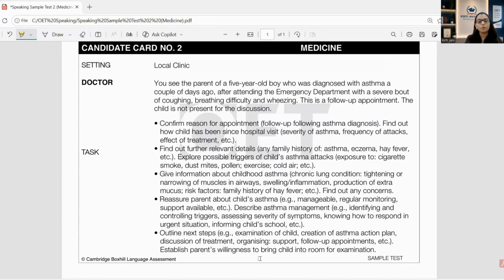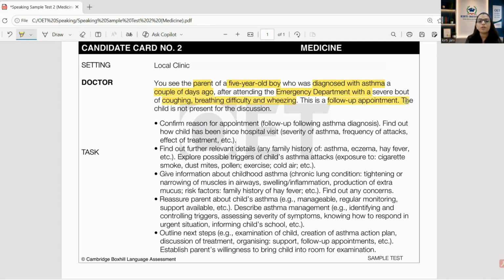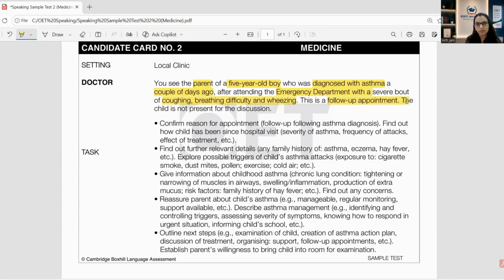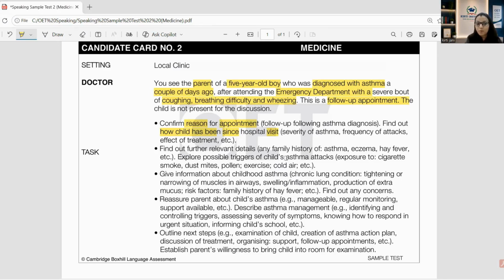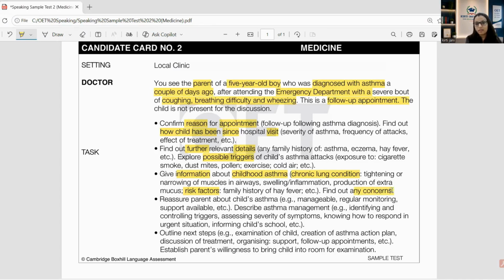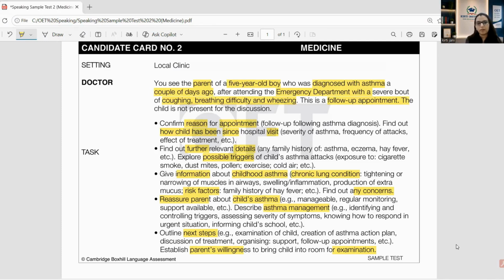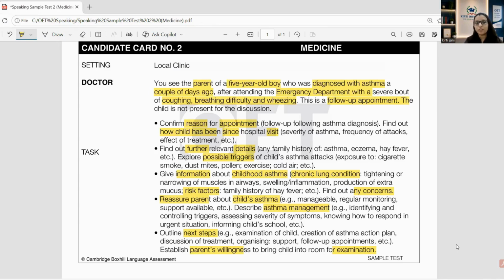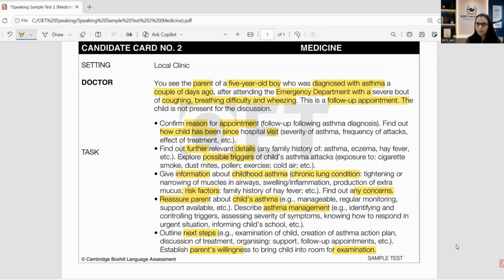OET Speaking Unlocked I Episode 2 The Golden 3 Minutes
Welcome to Episode 2 of the "OET Speaking Unlocked" series by Kirti Institute!

The 3-minute preparation time is one of the most crucial parts of the OET Speaking sub-test. How you utilize these precious minutes can determine the success of your role play.

In this video, you will learn exactly how to make the most of your preparation time and approach the role play with confidence.

📌 In this episode, we cover:
✅ How to read the role play card effectively
✅ How to identify and highlight the keywords
✅ What questions can be asked to the interlocutor during the preparation time
✅ How to prepare strategically before the role play begins

🎯 By the end of this lesson, you will be able to:
• Analyze any role play card confidently
• Identify important information quickly
• Maintain a logical flow during the consultation
• Enter the role play with greater confidence and clarity

Whether you are a nurse, doctor, pharmacist, physiotherapist, or any other healthcare professional preparing for OET, this video will help you maximize your 3-minute preparation time.

💙 Your Dream Matters a Lot!

📚 Follow the complete playlist: OET Speaking Unlocked by Kirti Institute